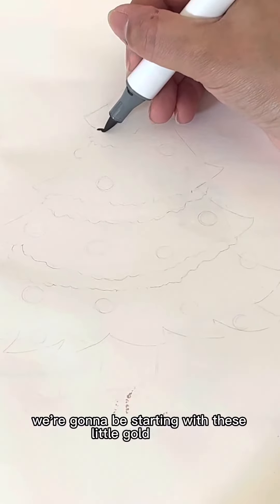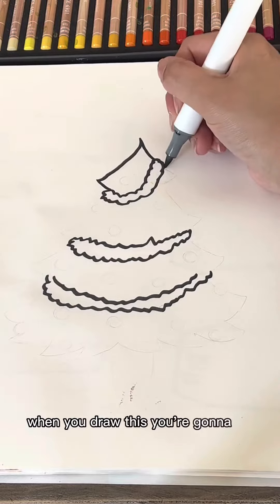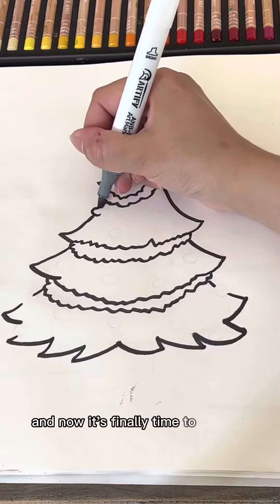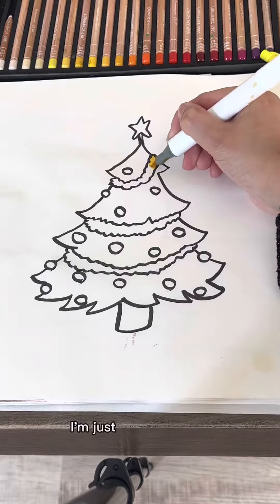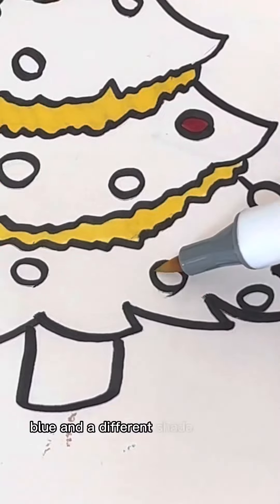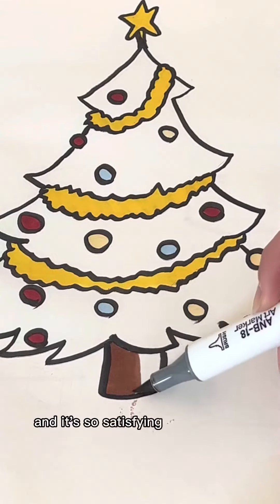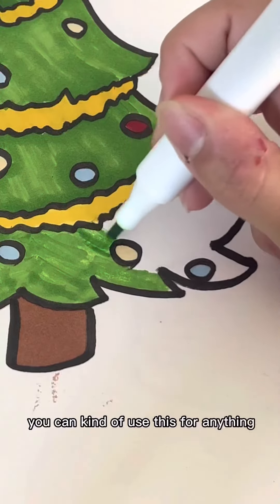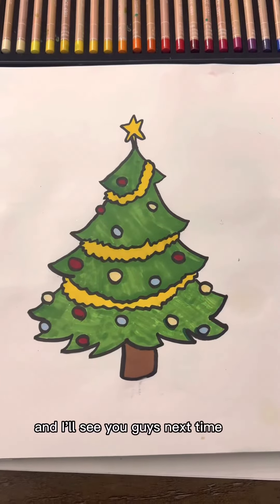hOW to DrAw a✨Christmas tree ✨ II EaSy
in this fun simple easy video i will show you how to draw a simple and easy way to draw a christmas tree!! Follow along to learn how to draw this Christmas Tree and Star on top step by step, EASY. This cute,  Christmas tree is perfect for celebrating the Holidays. Super easy Holiday art for kids.